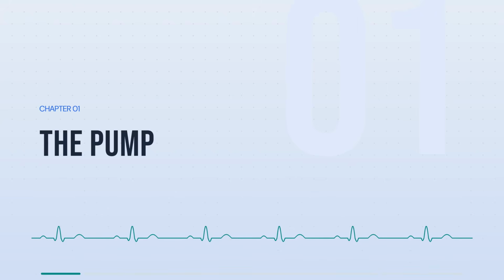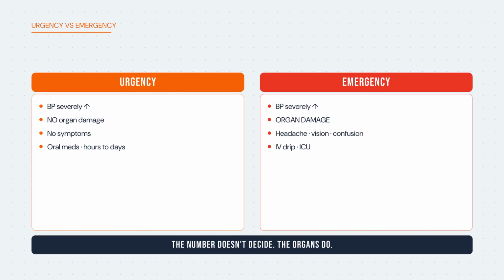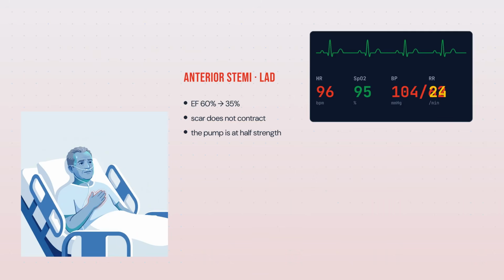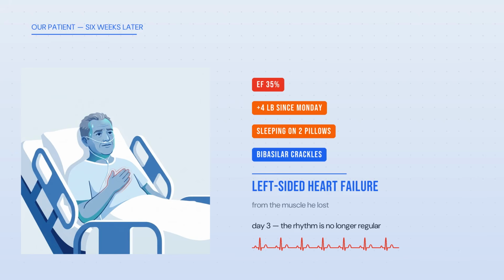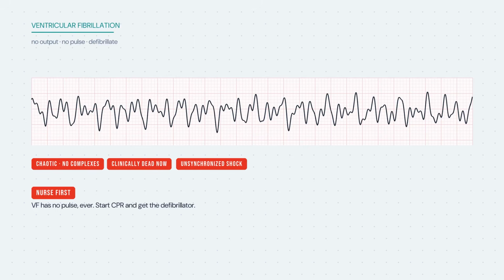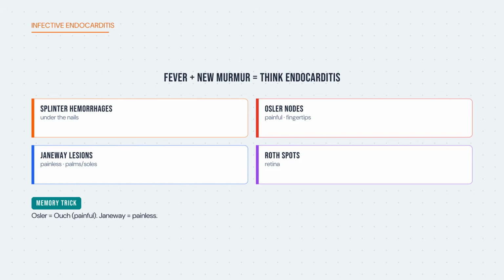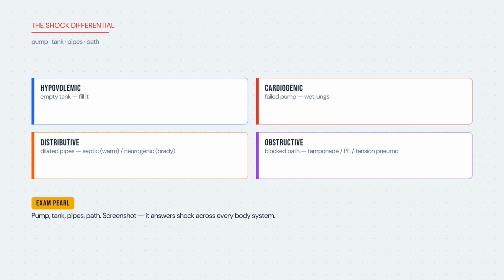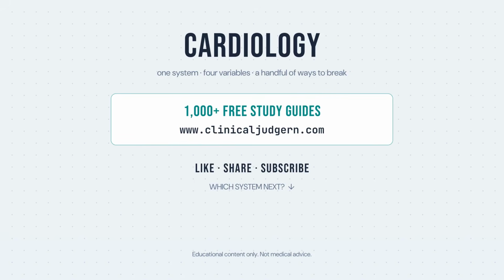Cardiology for Nursing Students: The Complete Visual Guide (NCLEX + NGN)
Cardiology, taught the way it actually works — as one system with four variables, not a list of diseases to memorize.

This is a complete visual cardiology course for nursing students. Every concept is animated or diagrammed: blood flow, the RAAS pathway, plaque rupture, fluid crossing into the alveoli, rhythm strips, and the difference between a shock you fix with fluid and one you cannot. One patient's story — Mr. Alvarez — runs through all ten chapters, so you see how each piece connects to the next.

Ten NGN-style questions are built into the video — MCQ, SATA, ordering, bow-tie, and a read-the-trend item — with full rationales and a teardown of the strongest wrong answer.

Built for: ADN, BSN, accelerated and entry-level MSN students, HESI and ATI prep, NGN NCLEX-RN candidates, and new graduate nurses.

CHAPTERS
00:00 The patient you have 10 seconds to understand
00:33 1. The Pump — blood flow, conduction, cardiac output
06:14 2. The Pressure Loop — RAAS, hypertension, the crisis line
10:57 3. When the Artery Closes — angina, ACS, MI, complications
18:07 4. When the Pump Fails — left vs right, HFrEF vs HFpEF
26:08 5. Reading the Rhythm — the method, sinus, AFib, PVCs
32:56 6. The Lethal Rhythms — VT, VF, torsades, blocks, PEA
38:53 7. Vessels & Sacs — arterial vs venous, dissection, tamponade
45:14 8. Procedures & Devices — cath, PCI, CABG, pacemakers, ICDs
50:03 9. Shock & Deterioration — the differential, the fluid trap
55:30 10. Put It Together — the six questions, capstone case
57:43 What to remember

Each chapter is also on the channel as its own shorter video.